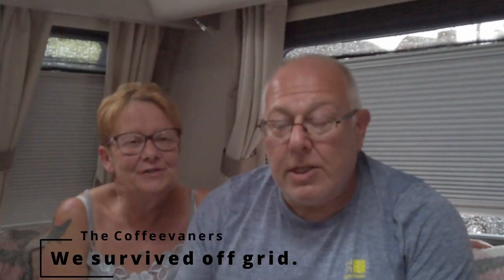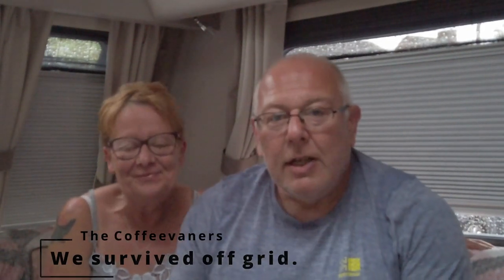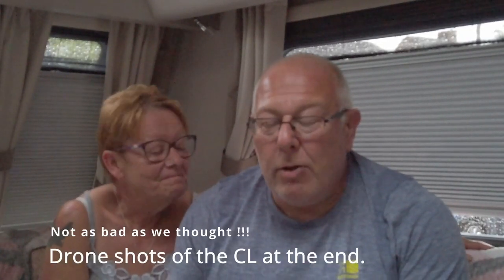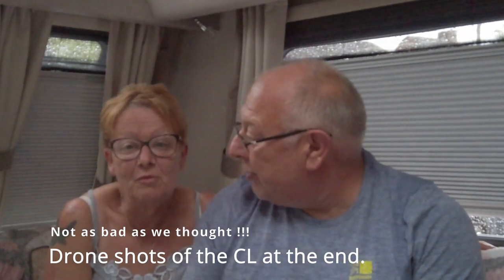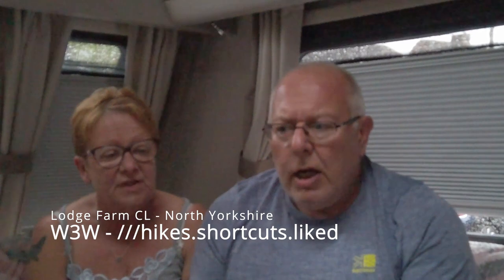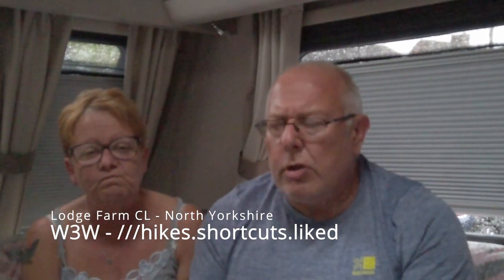Off Grid caravanning - We Survived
Off Grid Solar caravanning - We Survived

We had reservations of heading off knowing we only had the power the battery had to offer. With the weather being so bad, we knew the solar panel would only be providing a minimum of recharge.

Surprisingly the caravan power issues were absolutely nothing to worry about.

The site is the Caravan and Motorhome Club CL - Lodge Farm in North Yorkshire
What3Words - /// hikes.shortcuts.liked